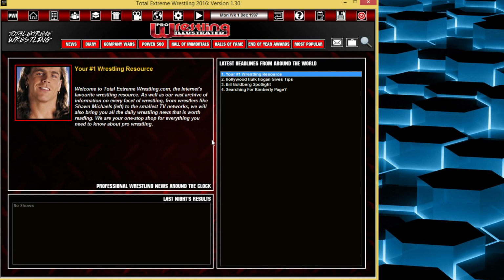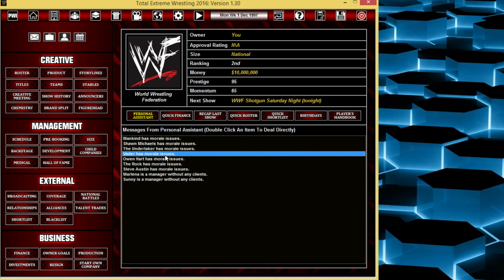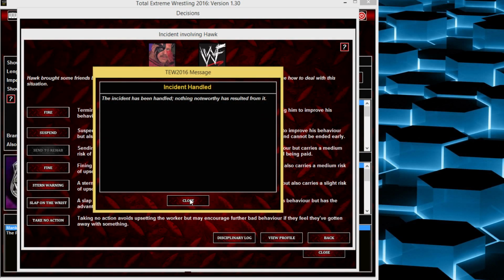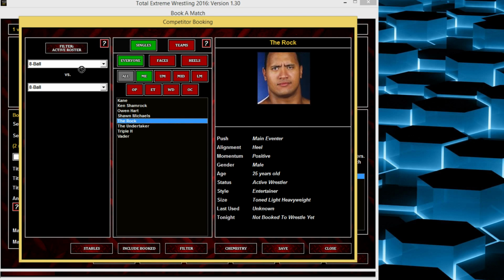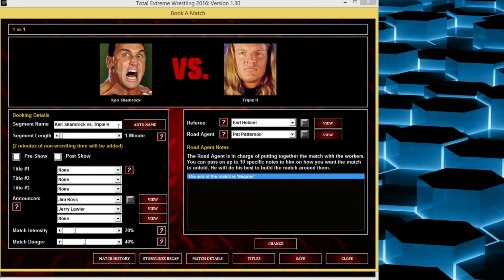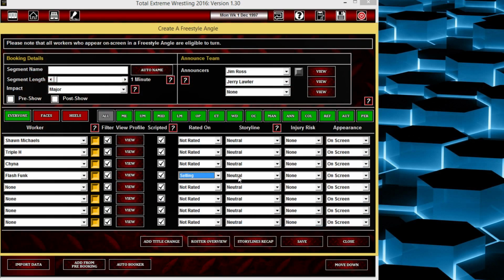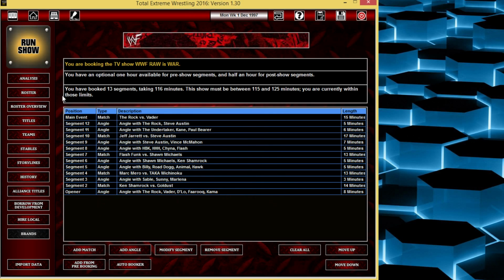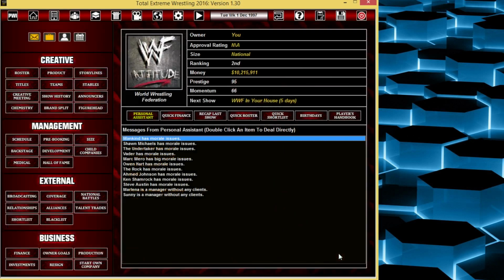How Do TEW: National Battles (TEW 2016 Tutorial)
I try to explain how National Battles work in this tutorial. Hopefully you find it useful! Any future requests would be appreciated! :D